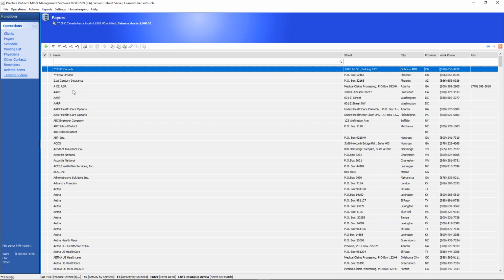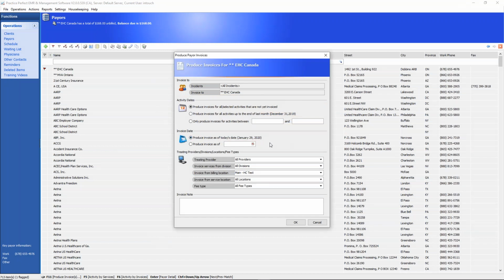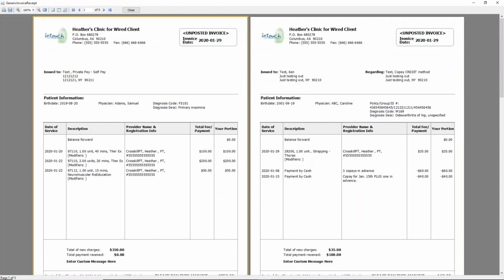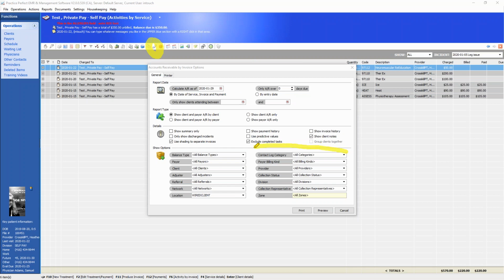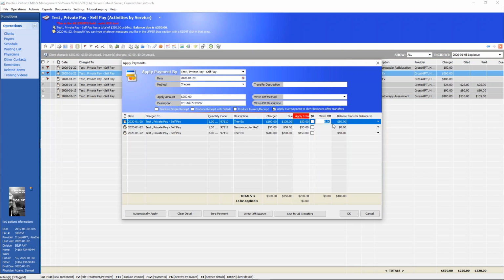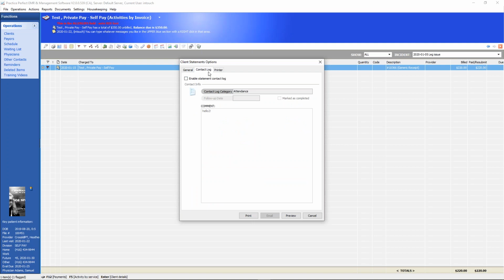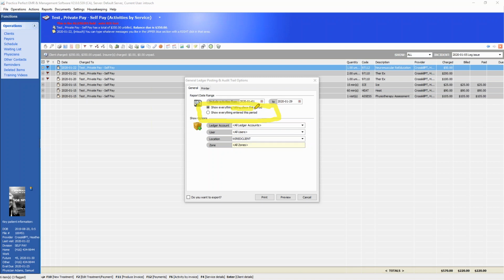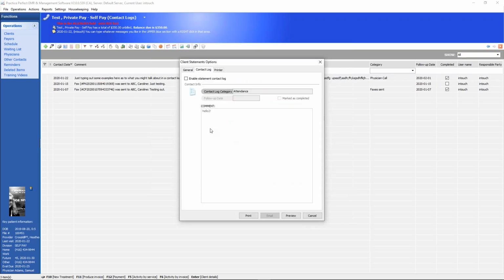Continued Education with Heather - Billing (Canadian Edition)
Learn all about the various ways to complete billing tasks in Practice Perfect. From charge entry to claims submission, this tutorial will provide some excellent insights into the financial side of Practice Perfect.